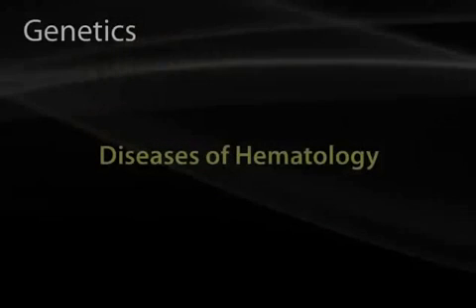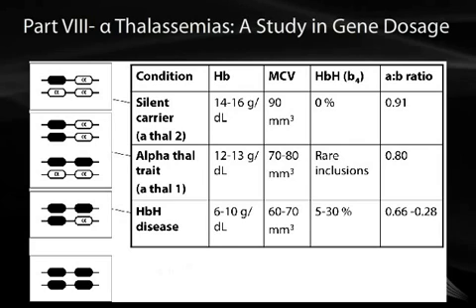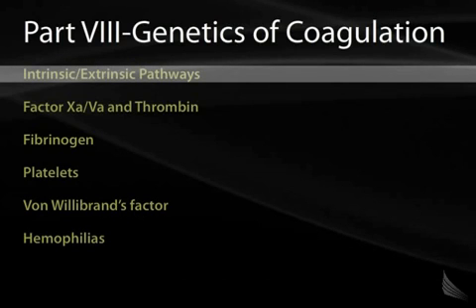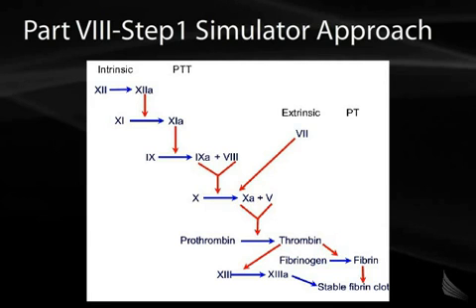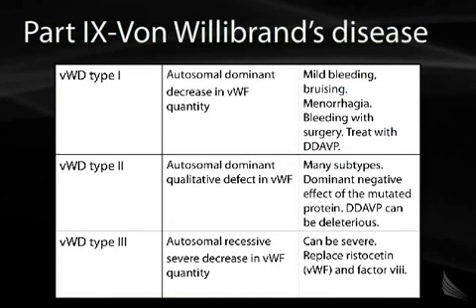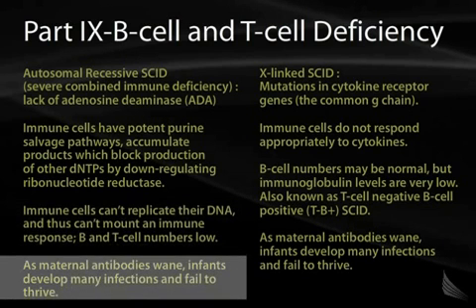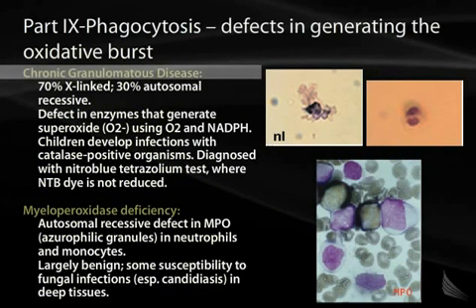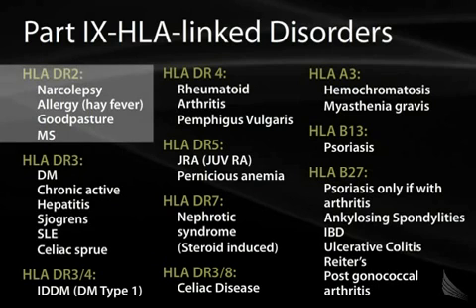07 Diseases of Hematology